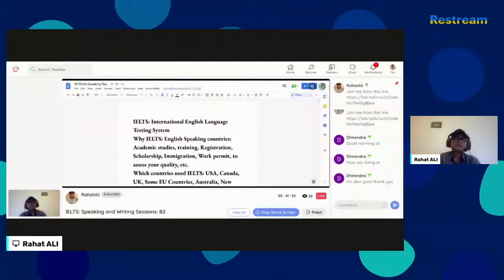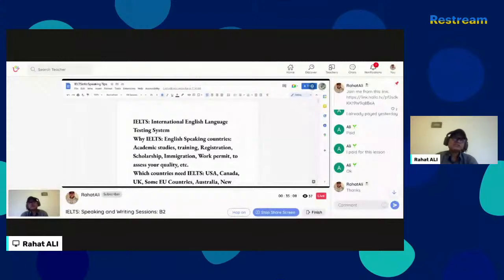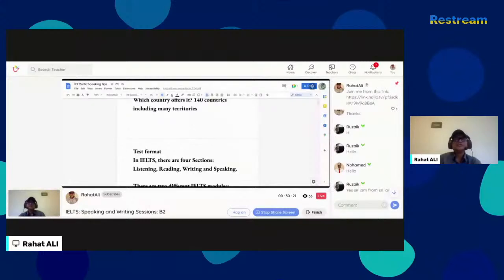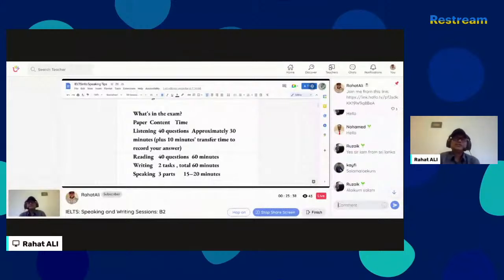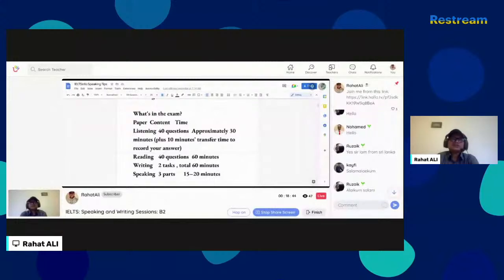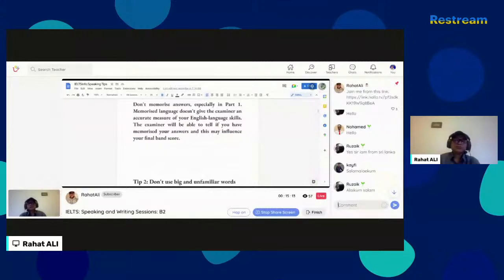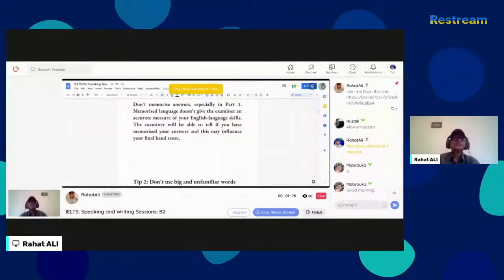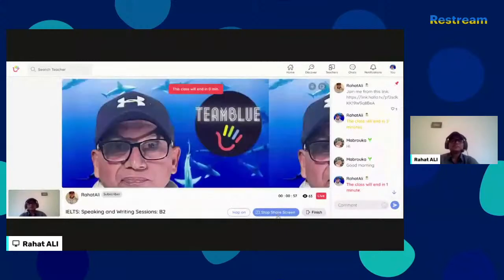RahatAli's LiveStream from the Hallo app: IELTS